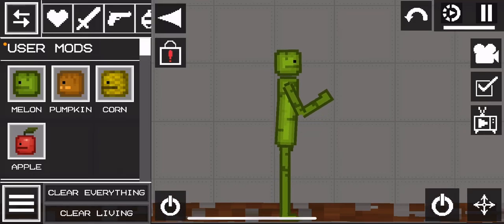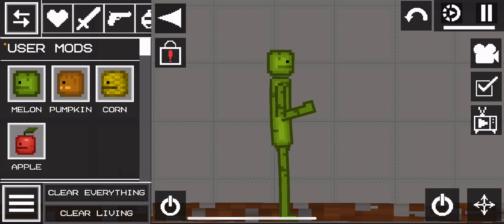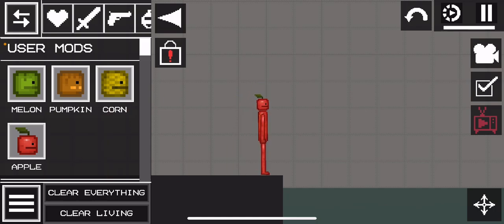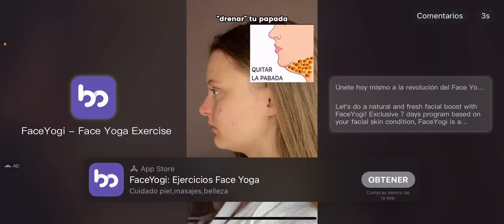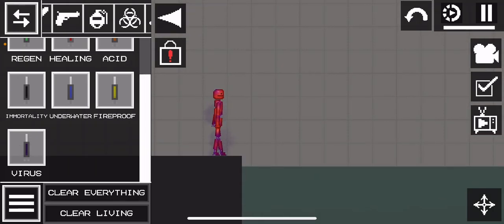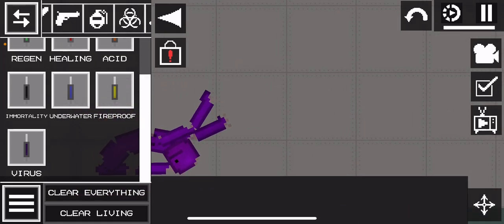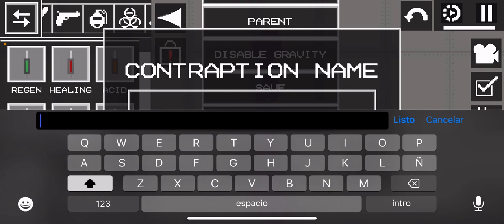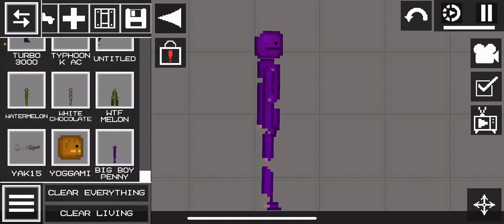How to make @WolfyGoofyToons in melon playground (RESTAMASTED)